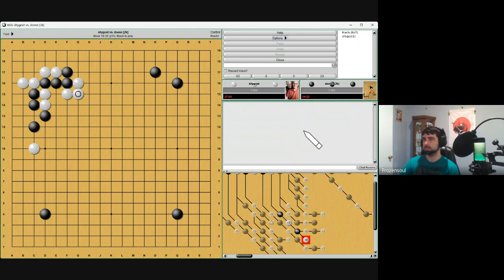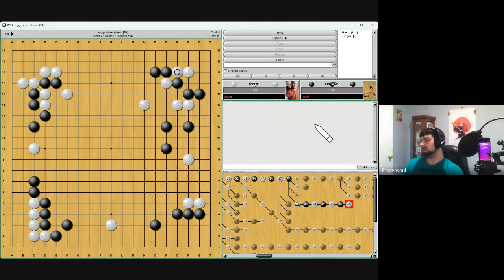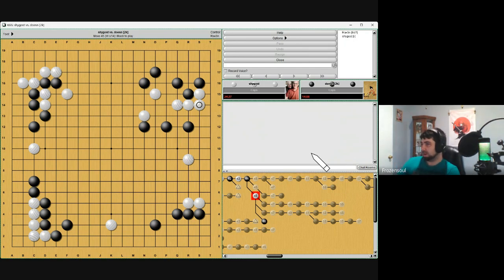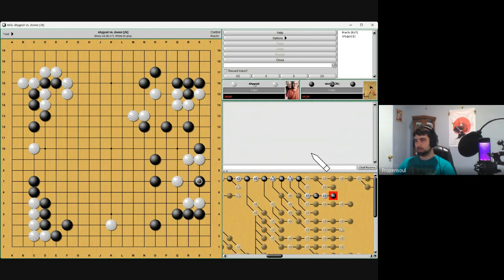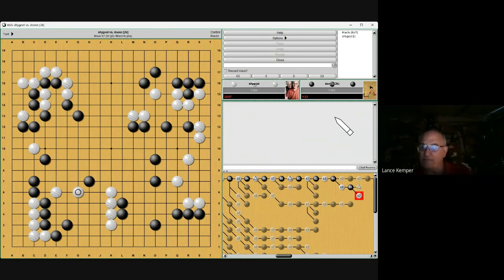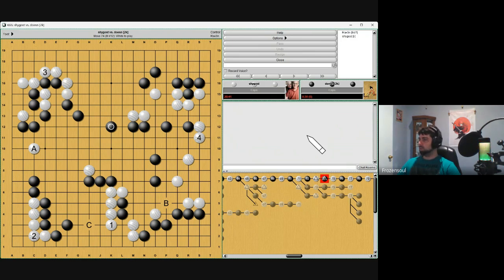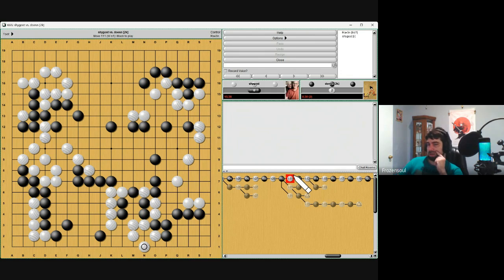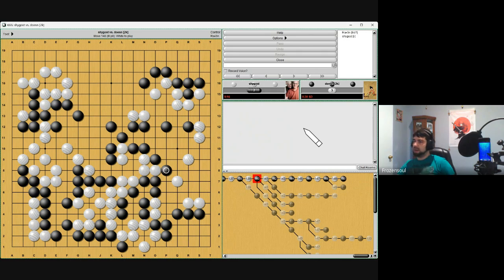shygost & Rav3n | review kadoban Aug 29